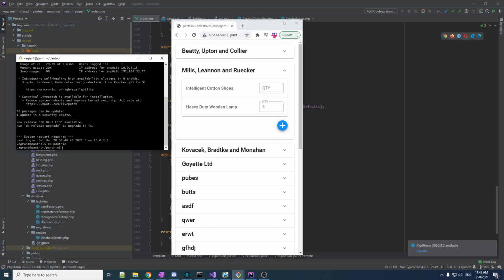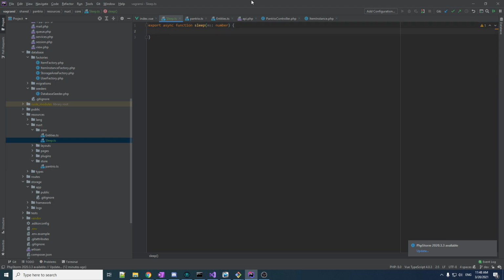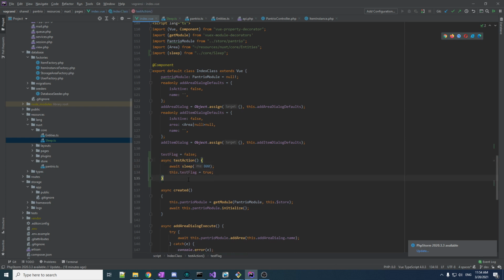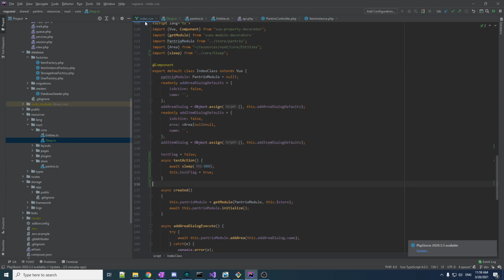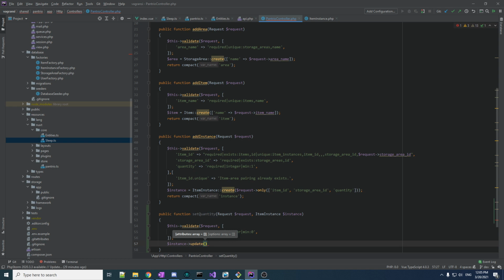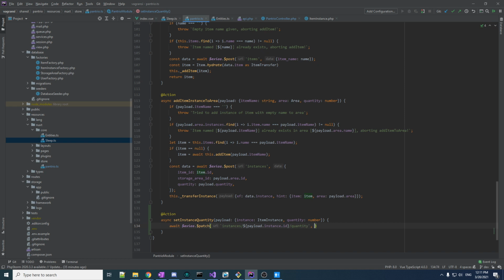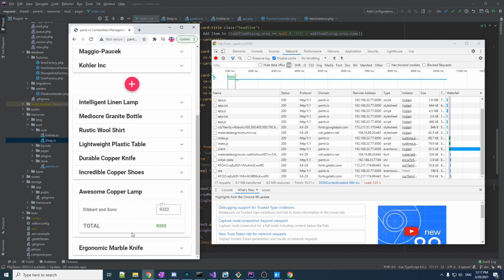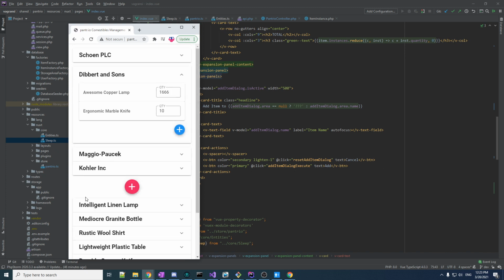Async/Await Custom Machinery [pantr.io] 18